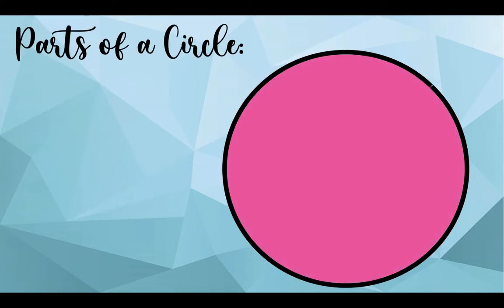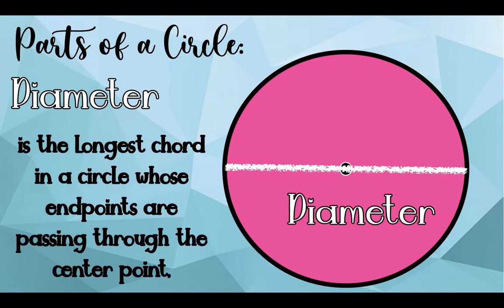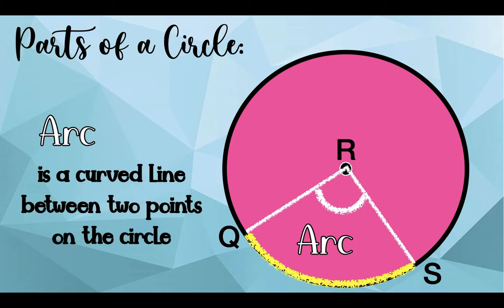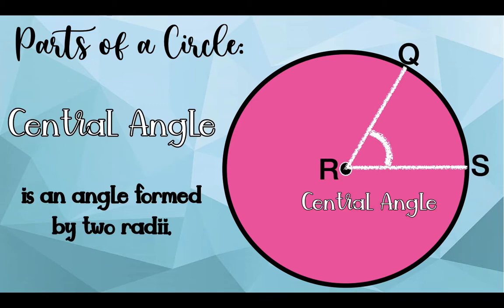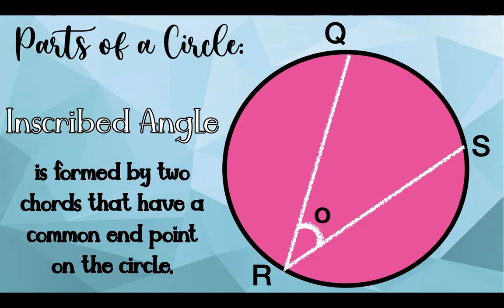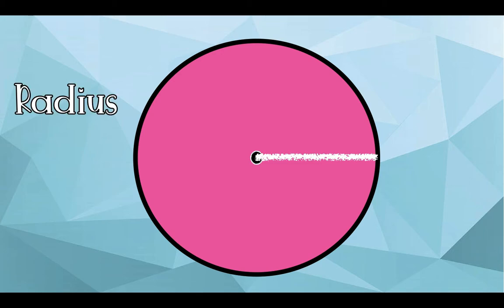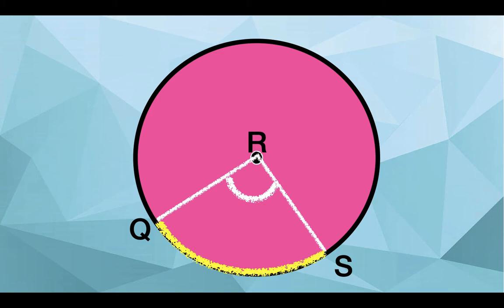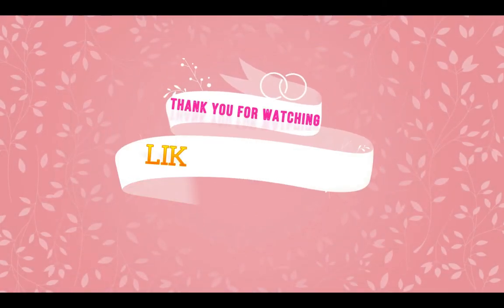PARTS OF A CIRCLE || TERMS RELATED TO A CIRCLE || MATH 5